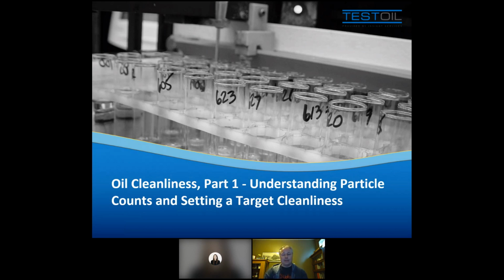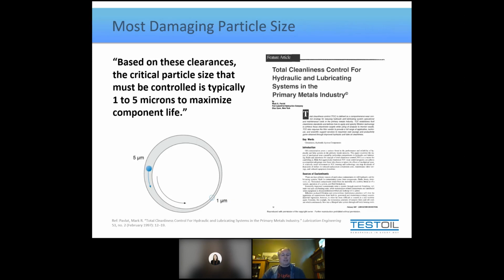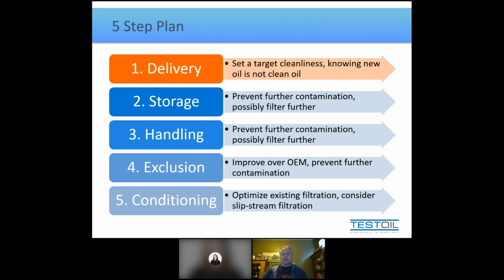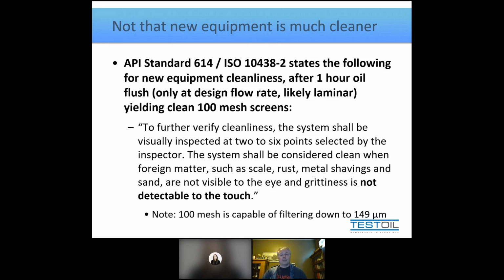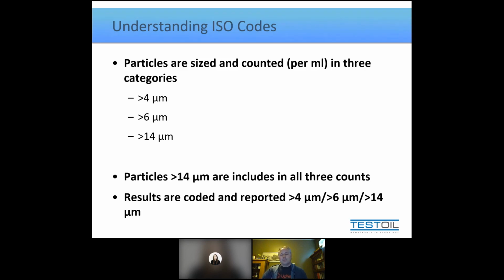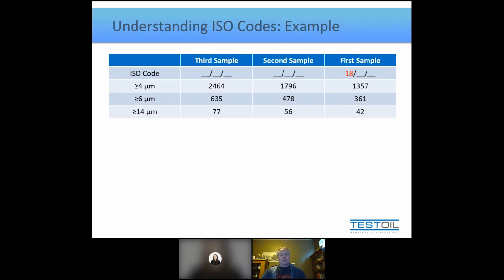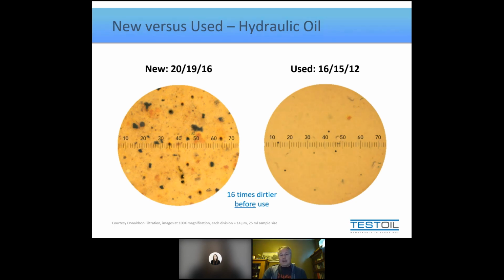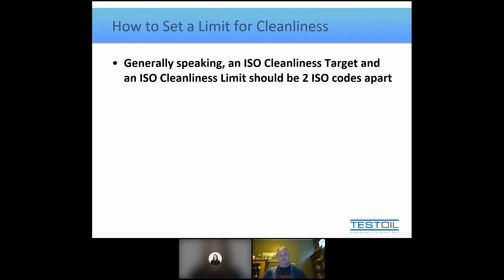TMCC Really (2021) - Oil Cleanliness Part 1: ISO Codes and Setting Targets